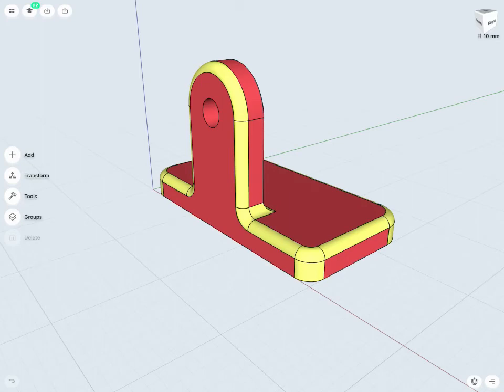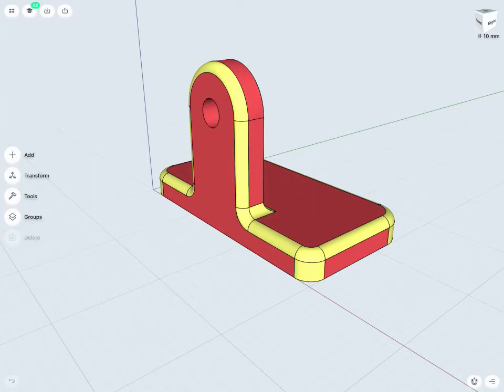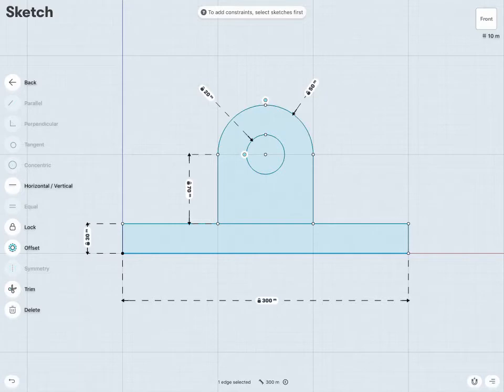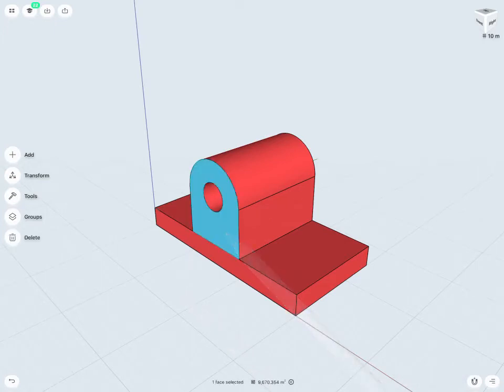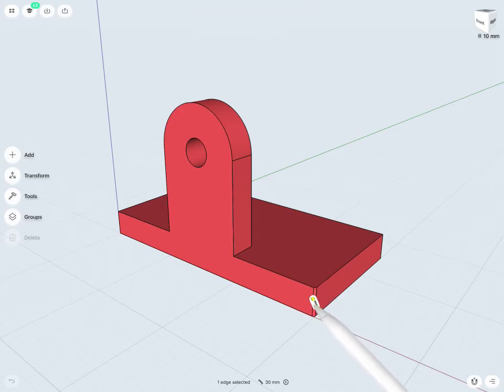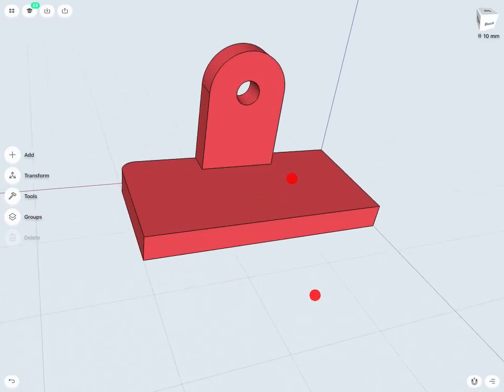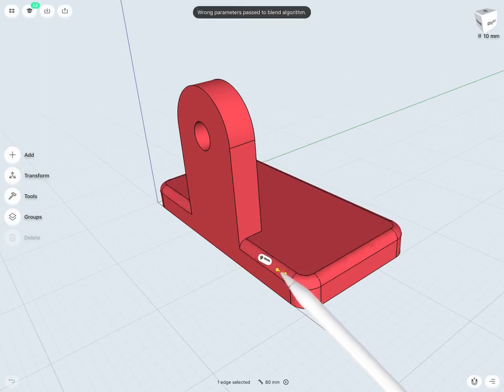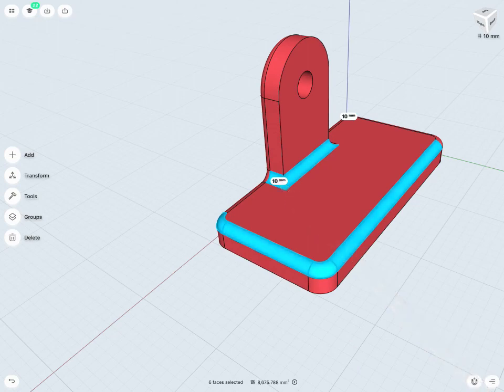Soften Edges| Shapr3D for Beginners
In this video, Justin shows how and why to soften edges and create fillets

Topics covered:
Fillets
Chamfers

In this tutorial series, Justin will give us a tour of the app, while giving advice on how to get into a proper 3d modeling mindset.  Justin Flett is a professor of Mechanical Engineering at Sheridan University. Adding to this list, he is also a Solidworks alumnus and a Learning and Development Specialist at LinkedIn.